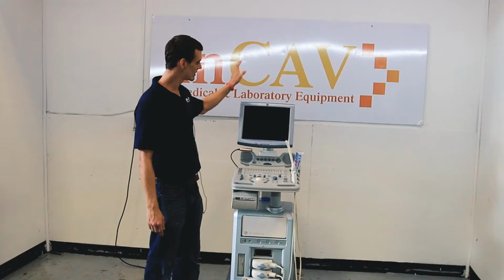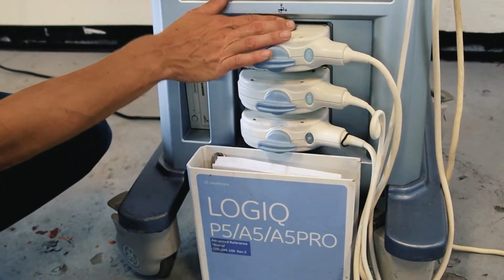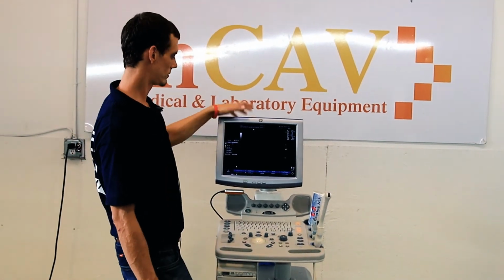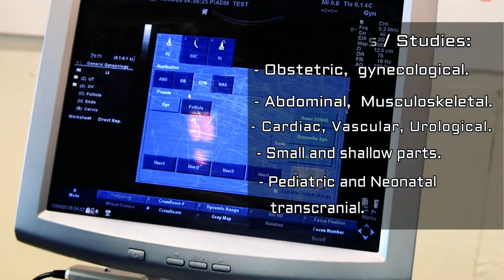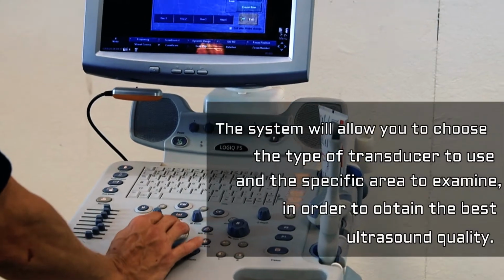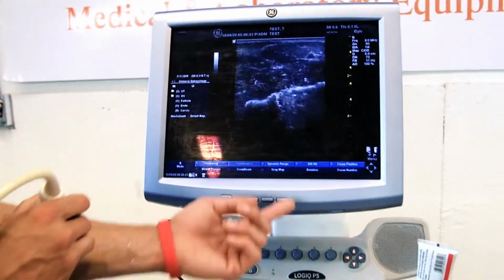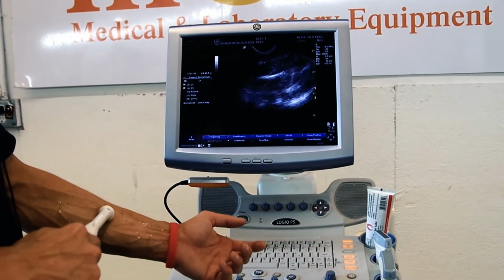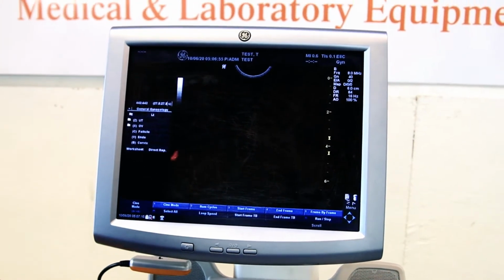Basic Use GE Logiq P5 Ultrasound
Main Office:
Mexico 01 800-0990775